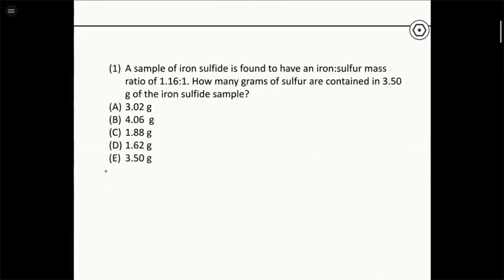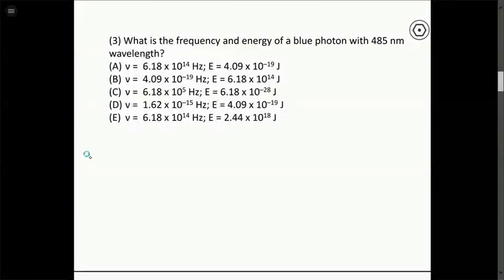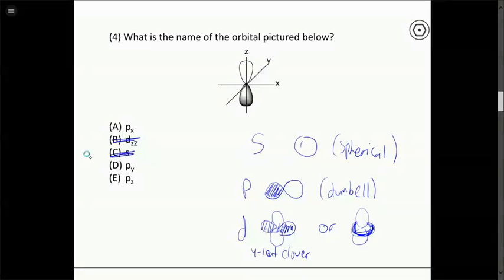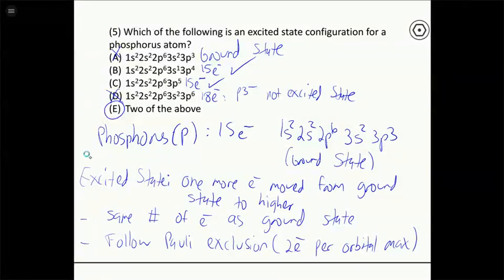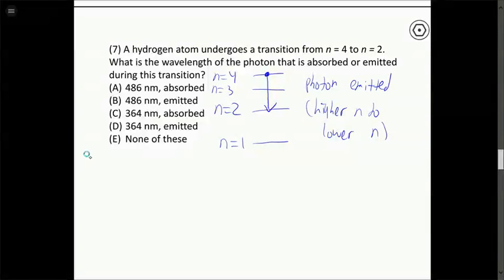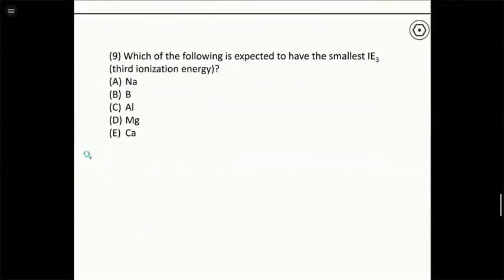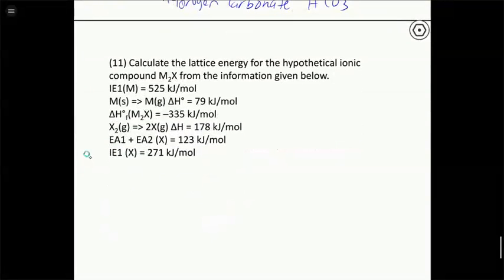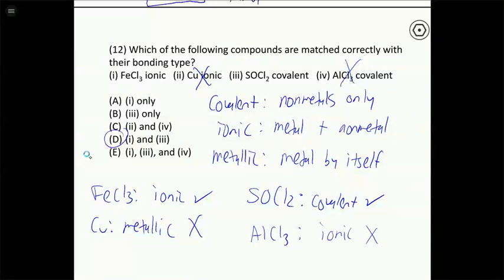Final Exam Review Part 1 Questions 1–12